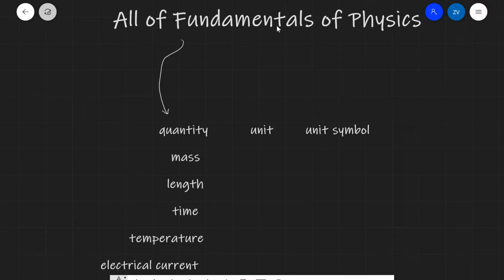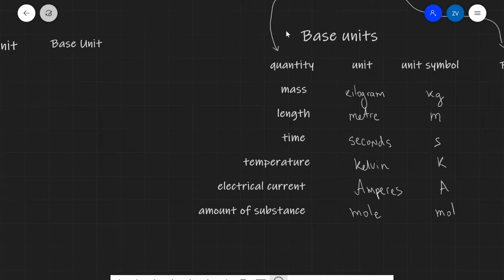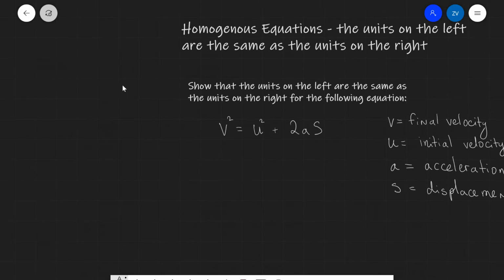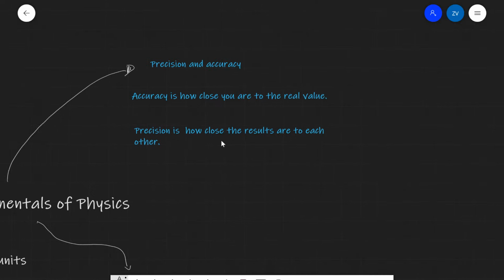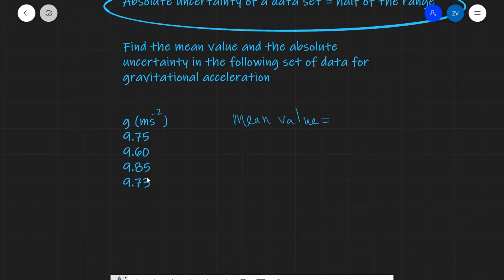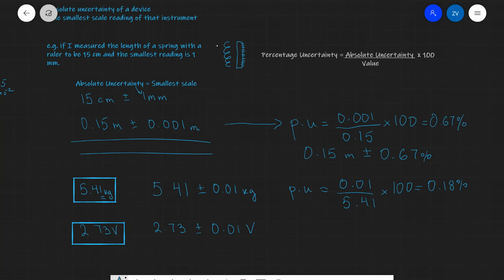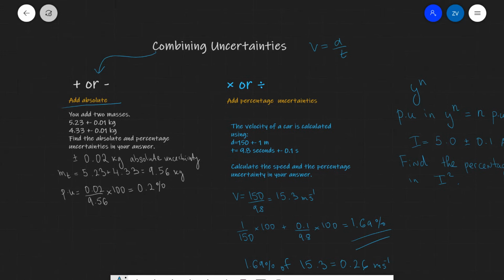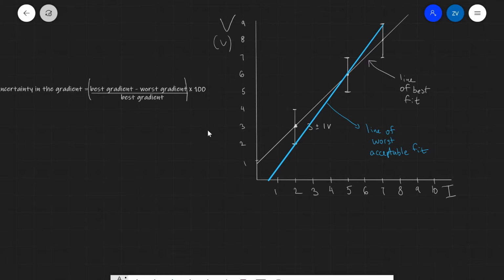A Level Physics Revision: All of Foundations of Physics - Units, Prefixes, Errors, Uncertainties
Chapters:
00:00 Intro
00:22 Units and Quantities
01:46 Prefixes
05:49 Base Units and Derived Units
11:19 Homogenous Equations
14:27 Estimates
17:25 Precision and accuracy
20:00 Random and systematic errors
23:13 Uncertainty of a data set
25:28 Absolute Uncertainty
28:09 Percentage Uncertainty
29:54 Combining Uncertainties
38:00 Uncertainty from a graph - line of worst fit

This is excellent A Level Physics revision for all exam boards including OCR A Level Physics, AQA A level Physics, Edexcel A Level Physics, CIA Cambridge International A Level Physics, Eduqas etc.